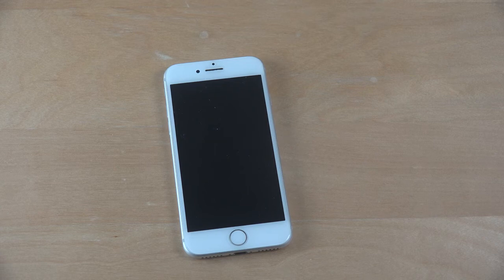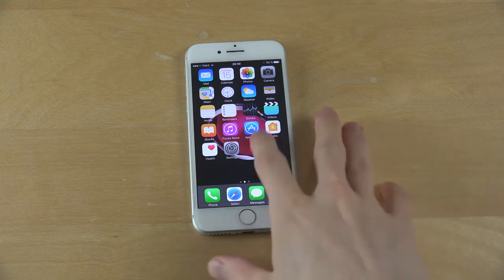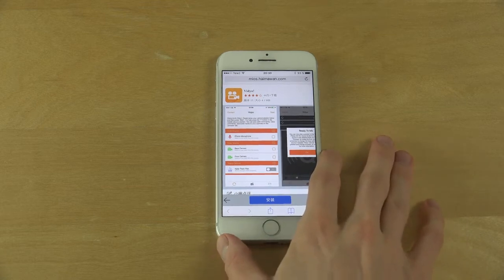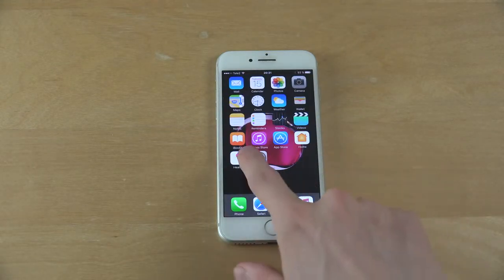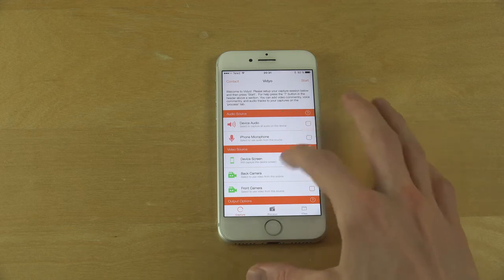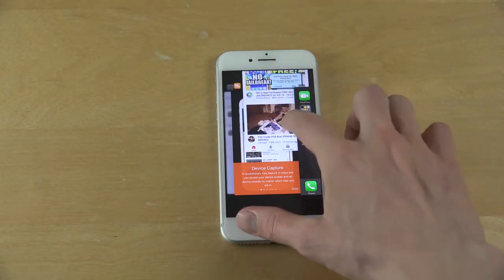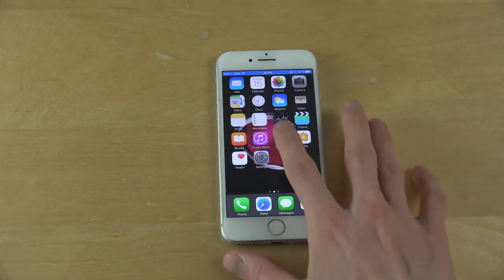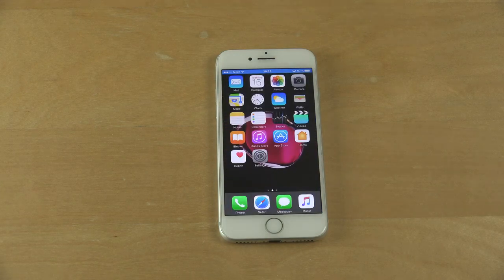iPhone 7 iOS 10.2 How To Record Screen Easy!